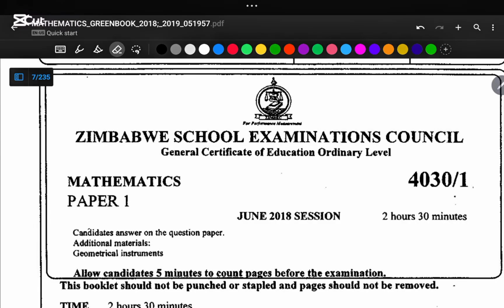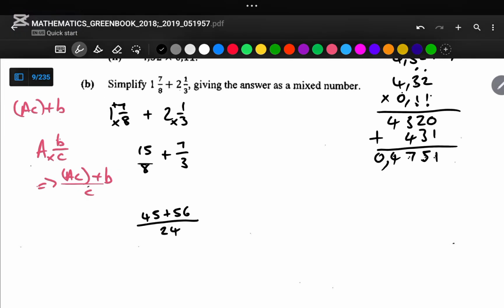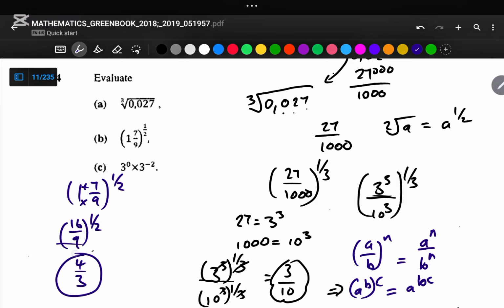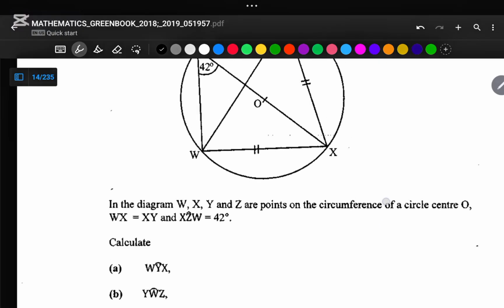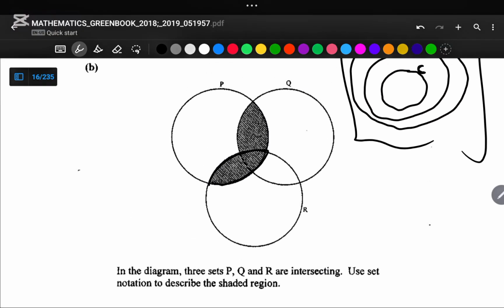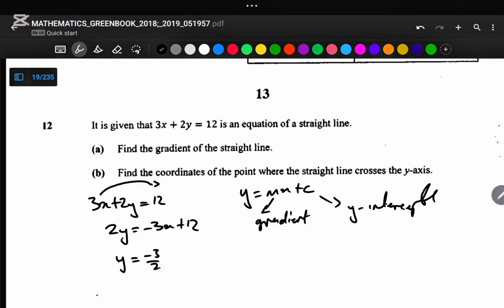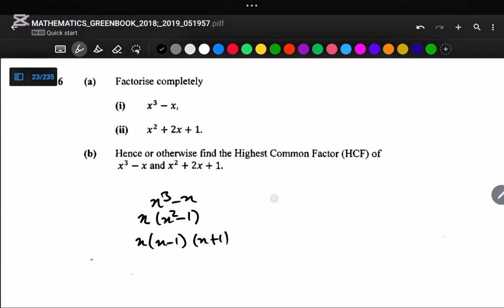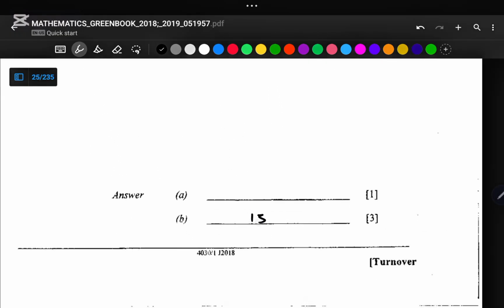ZIMSEC O LEVEL MATHS JUNE 2018 PAPER 1